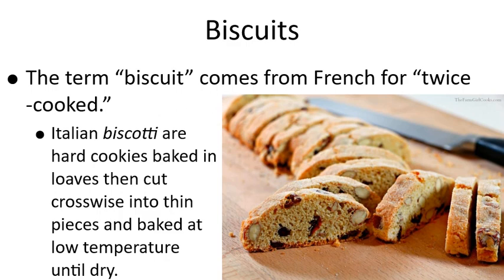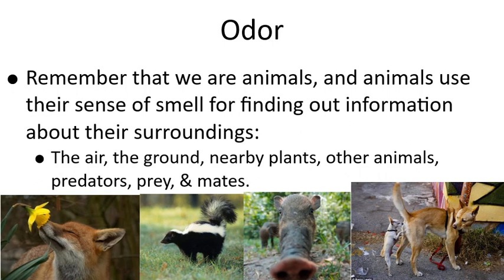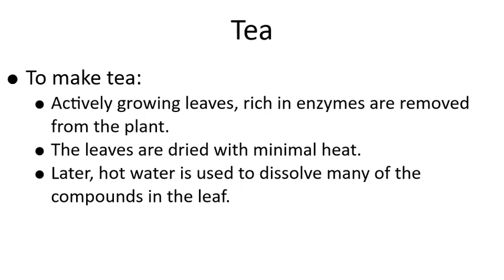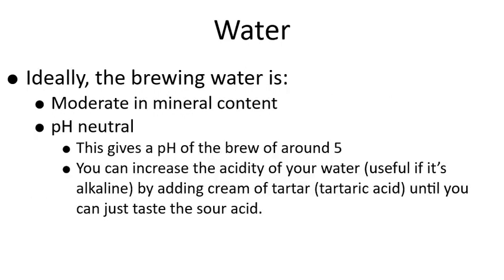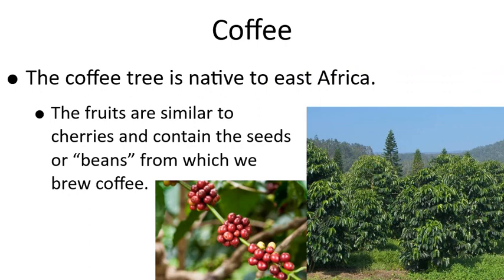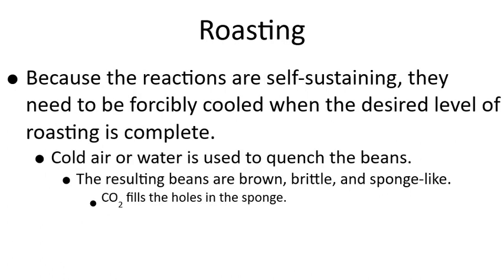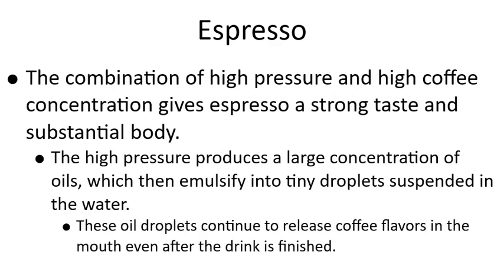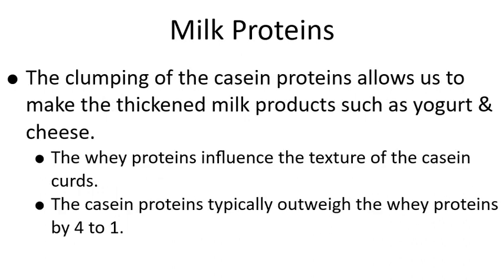CH125 Scones & Coffee